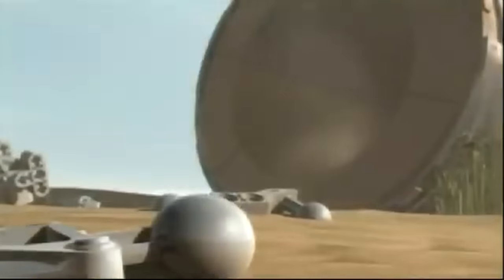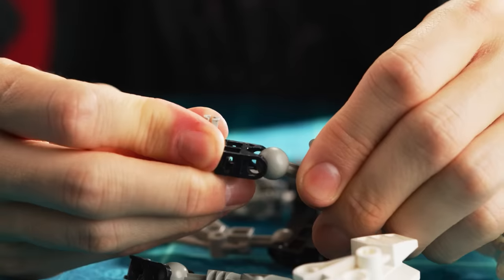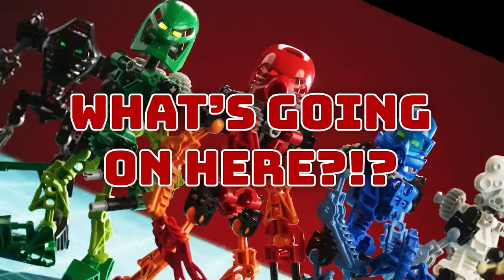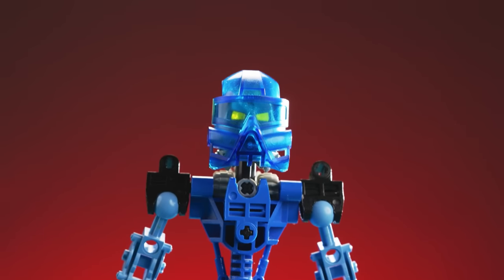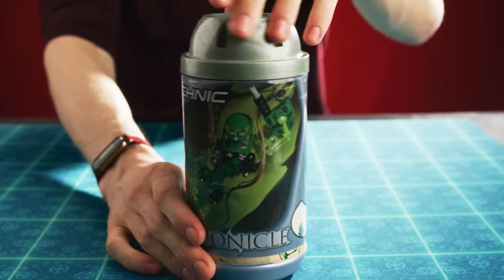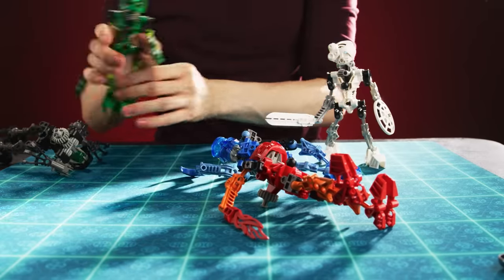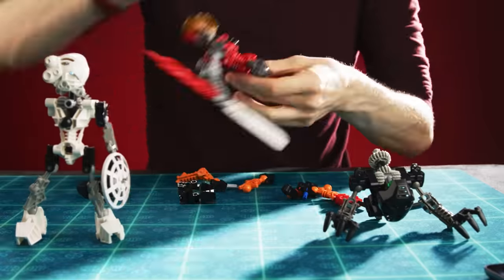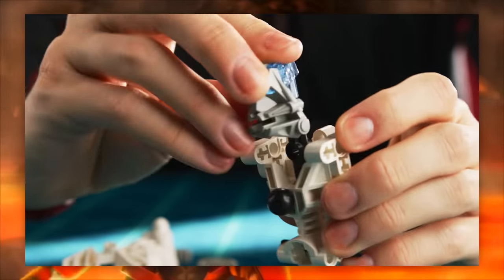Bionicles were WAY cooler than you remember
Get the 1/250 Jett Kuso limited edition pin here!!!

Everyone remembers LEGO Bionicles, but are we all just blinded by nostalgia? The Toa Mata are kinda weird looking right? And what's up with those McDonalds Matoran toys? In this retrospective review, let's find out the truth about Bionicle!

💎 Diamond Patrons: Chell, Immortal_Blank💎
🔥Titan Patrons: VarronOoC, SheVitus, S1erra107, BigChungus69, MugwumpShadow, GUSANO, Skinny_Chalk, JuicemanZYT, Knott, Cure Nurse🔥
Hyper Patrons: Trouble, Bin Wang, David, Gavin Greenly, Merrick, DuskAnthro, Merrick, Mudorios, LucidLana,
Base Patrons: Caste, Killah Venture, The Stormex, ThomasChalmers, Jo Schmo, Susan Olmstead, Lee, Crofton Sherwood,